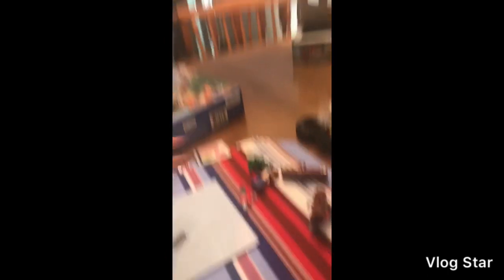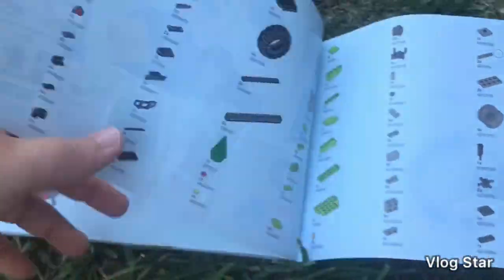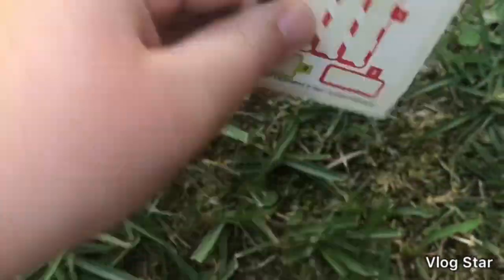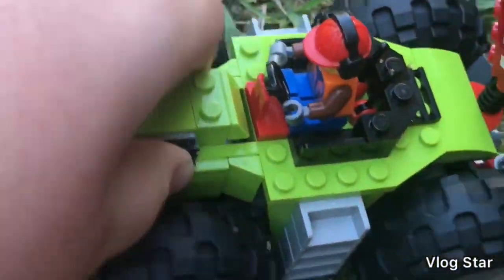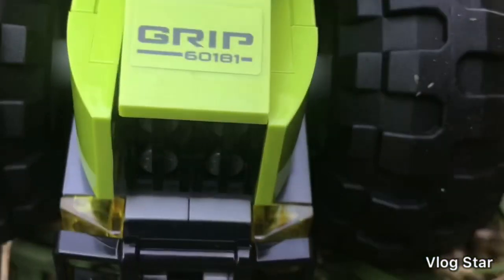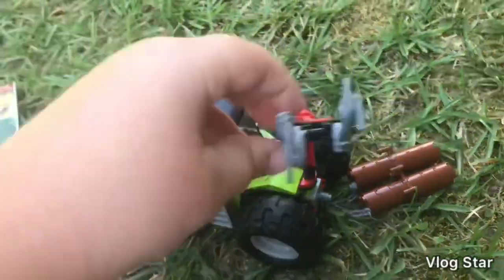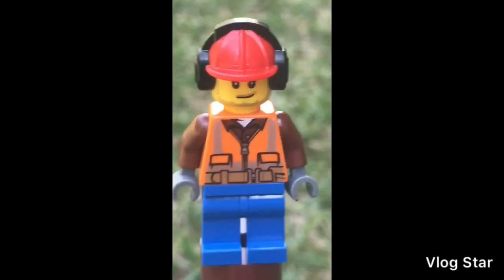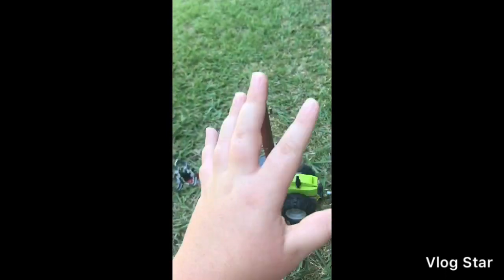Old Town Road?! LEGO City Set 60181 Forest Tractor Review!!!!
I hope you enjoy this LEGO Set Review! Copyright: Lil Nas X: Old Town Road. Rock Angel by Joakim Karud